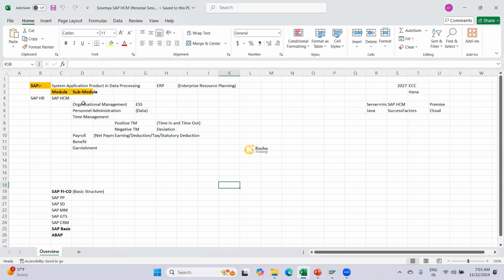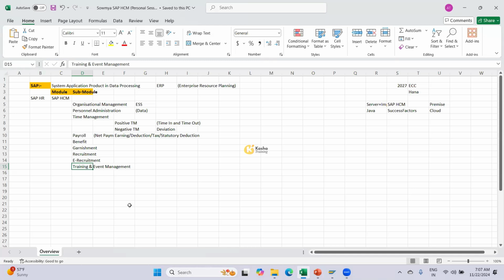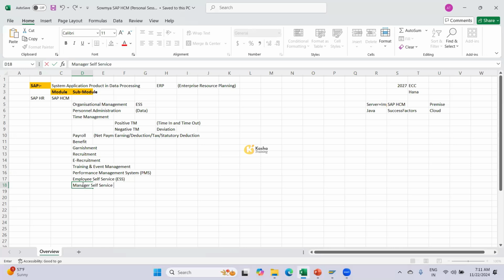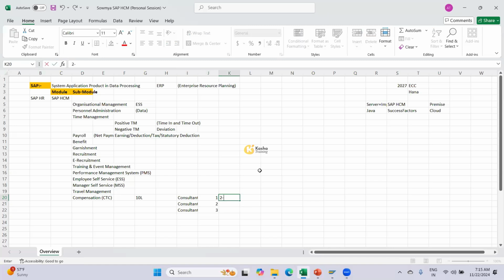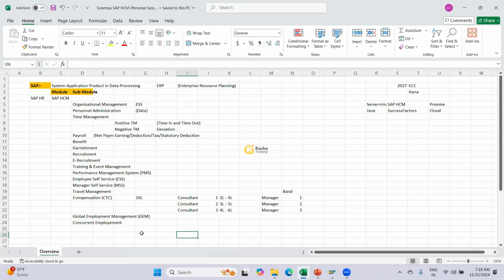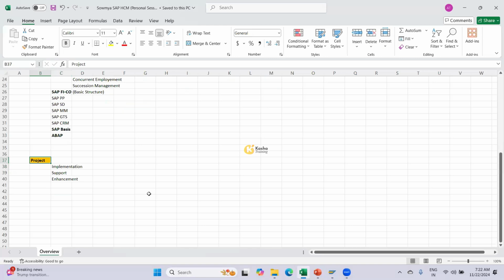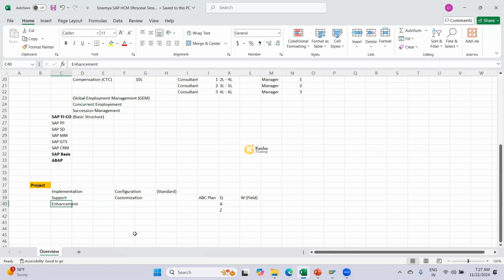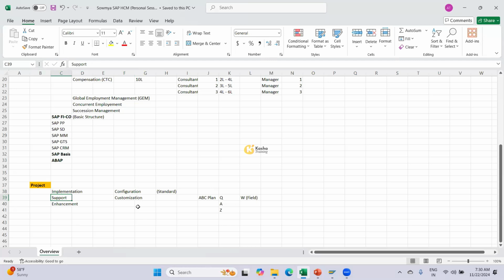"Master SAP HCM Sub-Modules: A Step-by-Step Online Guide!"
SAP HCM training & Certification provided Online, from industry expert trainers with real time project experience.

SAP HCM Tutorial for Beginners | Learn SAP HCM Online SAP HCM training - This is a video recording of a Live Webinar presentation by our Sr. SAP HCM Solution Architect and trainer who is also a manager in handling SAP HCM Implementation projects.

Video Description:

🚀 Unlock the full potential of SAP HCM with our comprehensive online training! Boost your career today. 🌟

📚 About This Video:

Welcome to our detailed walk-through on the SAP HCM Sub-Module! Whether you're a seasoned HR professional or just starting your career, mastering SAP HCM can significantly enhance your skills and employment prospects. In this training session, we dive deep into the intricacies of SAP HCM, ensuring you gain a robust understanding of its capabilities and how to leverage them effectively in your workplace.

• ✅ Overview of SAP HCM and Its Importance in HR Management
• ✅ Detailed Instructions on Navigating the SAP HCM Interface
• ✅ Step-by-Step Guides on:
o Personnel Administration
o Organizational Management
o Payroll Configurations
o Time Management
o Reporting and Analytics
• ✅ Tips and Tricks for Efficient Use of SAP HCM

🔍 Why SAP HCM?

SAP Human Capital Management (HCM) is a crucial tool for managing human resources efficiently. It covers everything from hiring to payroll, and by understanding its functionalities, you empower yourself to handle HR tasks more effectively and strategically.

🌐 Who Should Watch:

• HR Professionals aiming to upgrade their tech skills
• Students of human resources or business administration
• SAP Consultants and Implementation Specialists
• Business Analysts and Project Managers

🔥 Why Our Training?

We provide clear, concise, and actionable content with practical examples to ensure you can apply what you learn immediately. Our experts are industry veterans with years of experience in both SAP and Human Resources Management.
🛠️ Tools and Resources:
We will also guide you through useful tools and resources to help you practice and perfect the skills discussed in this training.
📈 Advance Your Career:
By the end of our session, you'll be better equipped to handle HR challenges and make the most of the SAP HCM system, leading to potential career advancement and job opportunities.

🎯 Timestamps (Jump to any section of your interest!):

00:00 Introduction
01:00 SAP HCM Module
01:16 Recruitment
03:48 Training & Event Management
04:34 Performance Management System
06:23 Employee Self Service
08:07 Manager Self Service
09:03 Travel Management
09:20 Compensation
13:43 Global Employment Management
15:01 Concurrent Employment
15:52 Succession Management
18:35 Project